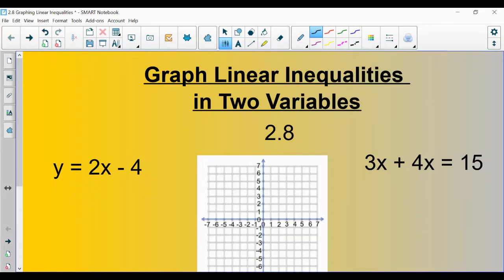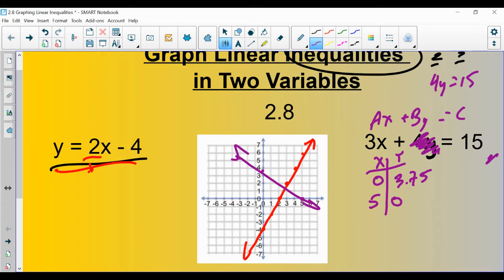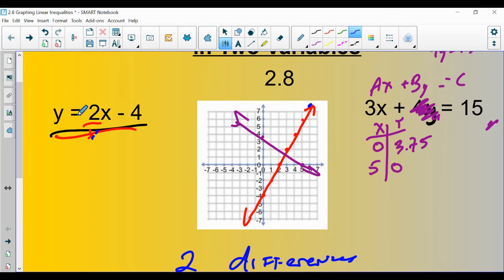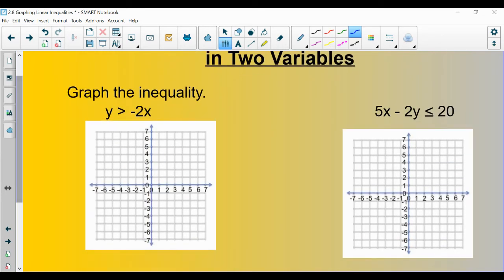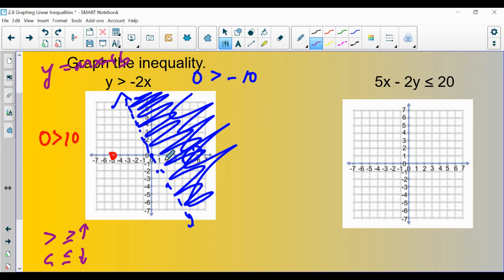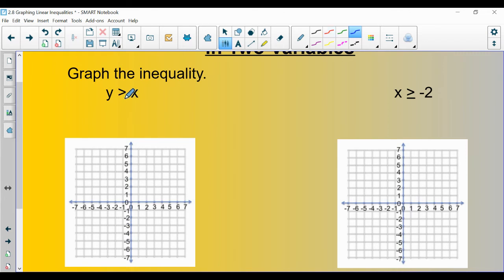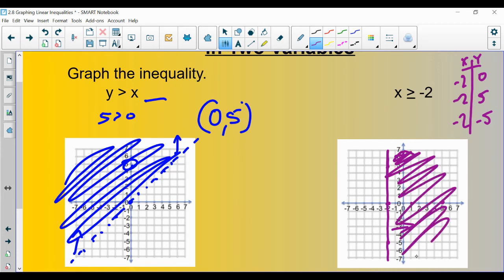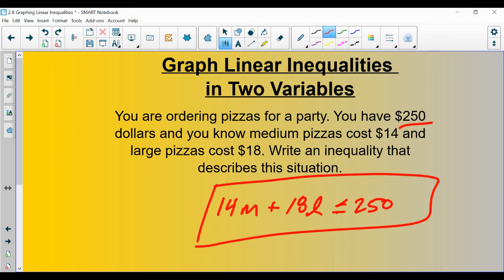Graphing Linear Inequalities in Two Variables (2.8)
Graphing inequalities (linear and absolute value).